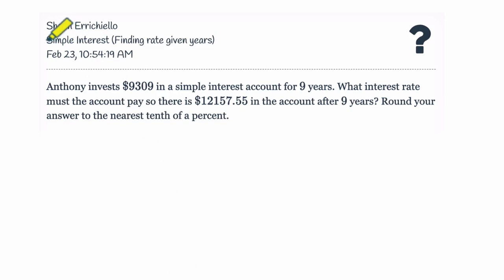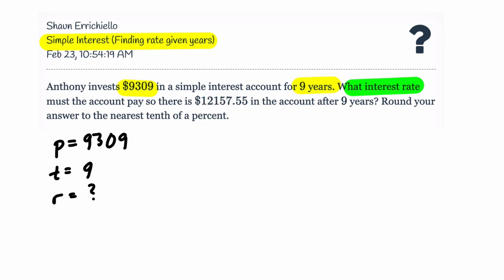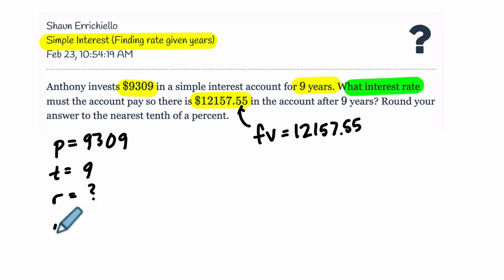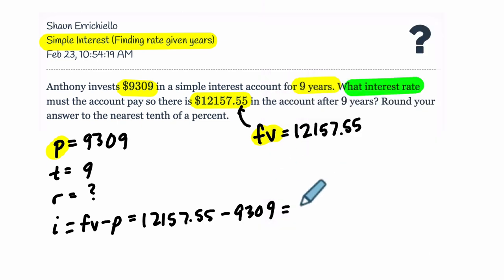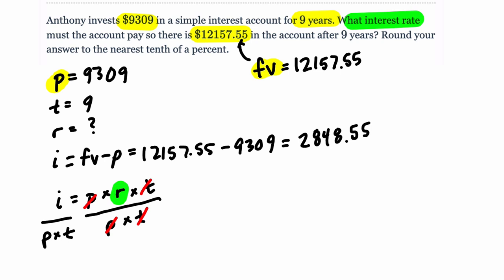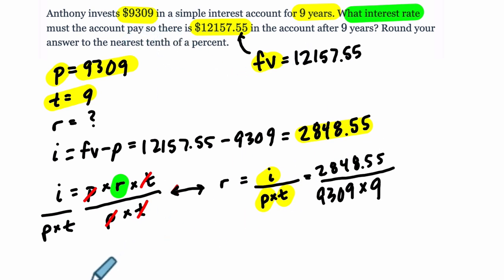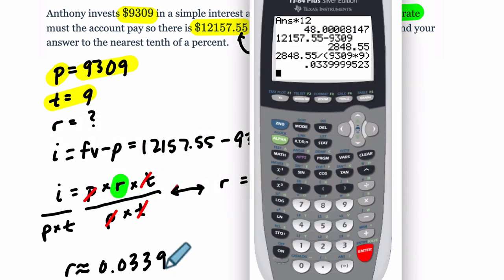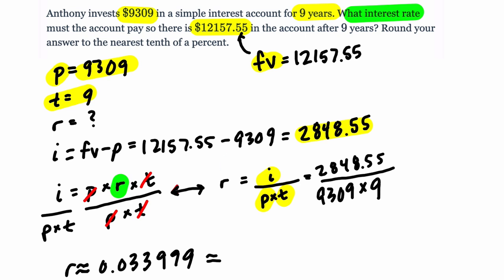Simple Interest Finding Rate Given Years